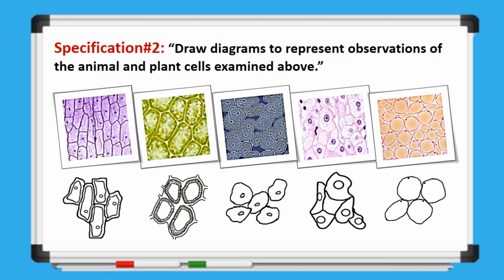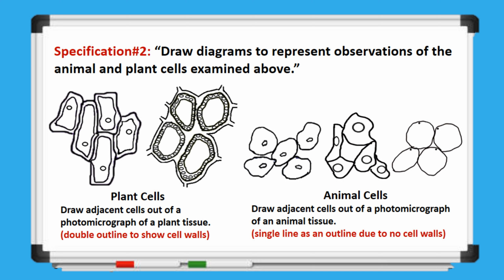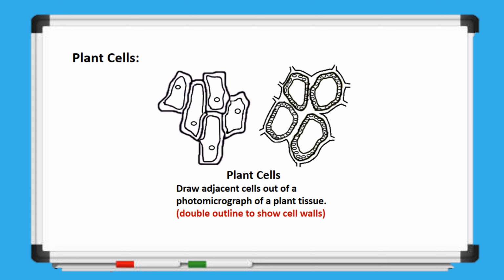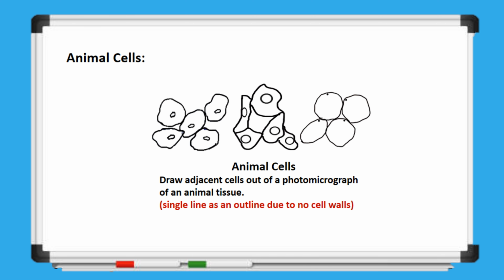How to draw microscopic diagrams | O Level Biology 5090 | Chapter 1 | Cells | Unit 1.1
O Level Biology | 5090 biology | chapter 1 Cells | Unit: 1.1 | Cell Structure and function.

O Level Biology 5090 topical (Chapter 1 : Cells) notes are available

This video provides a detailed information about Cells. You'll acquire comprehensive knowledge about cell structure and function. By focusing on key topics from each chapter, the revision process becomes more efficient, helping you cover your entire syllabus in a shorter time without wasting energy on irrelevant material found in textbooks or online, which often leads to confusion. At this stage, it's crucial to follow the syllabus specifications to aim for an A* in your exams. Don't forget to review the past 10 years' worth of papers (all variants) along with detailed marking schemes. Best of luck to all!